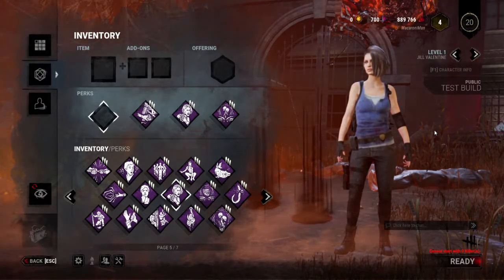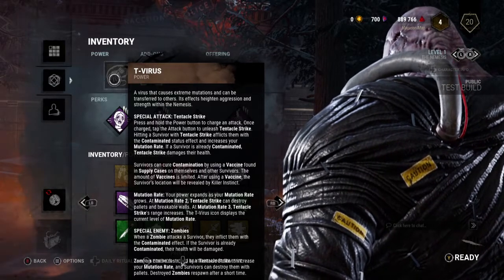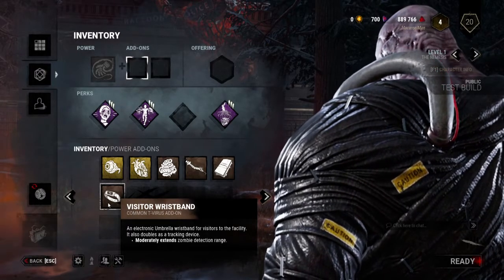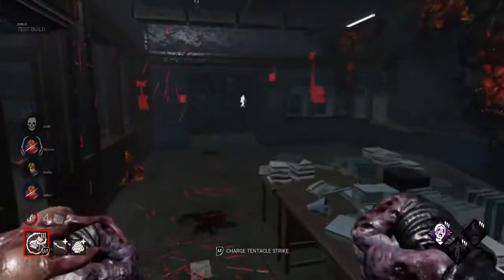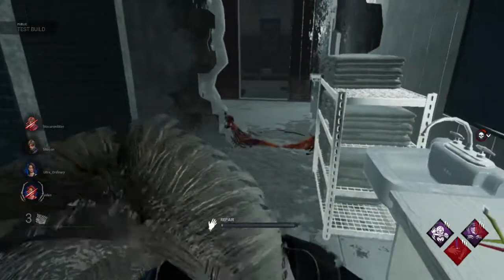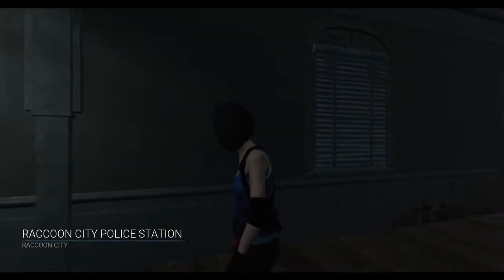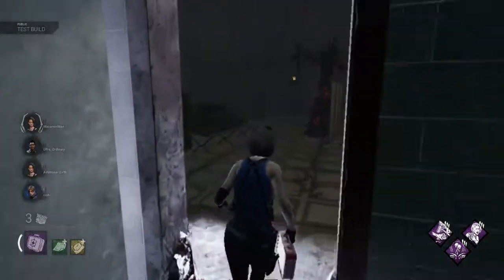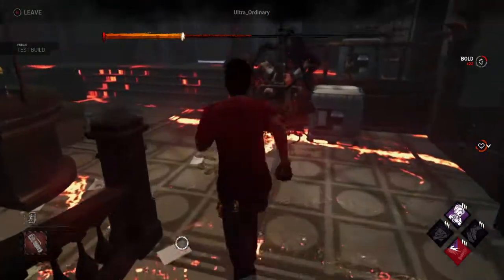DBD X Resident Evil (Mori, Nemesis Perks & addons, Leon and Claire perks and matches)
Showcase Resident Evil chapter from PTB. Showing off the new killer and survivors for this chapter (Leon, Claire, and Nemesis).  Yes, I know my thumbnail is made by the world's best photoshopper and I definitely should teach people how to photoshop with all these skills.

0:00 Intro
0:21 Jills Perks
2:12 Leons Perks
4:37 Nemesis Perks (apologize for thump sound)
7:53 Killer Power
11:00 Killer Addons
18:40 Nemesis Gameplay
28:49 Nemesis MORI
31:27 Leons Gameplay
42:50 Survivors POV on MORI
46:58 Jill Gameplay
1:01:45 Game ends
1:01:50 the adventures of Dwight my boy

for the original picture